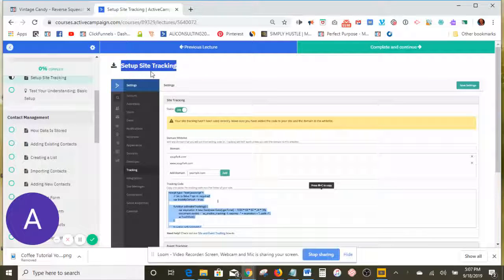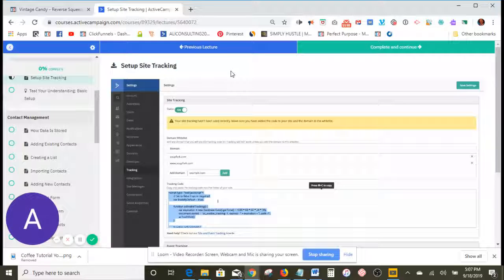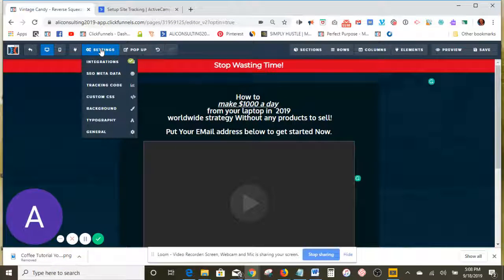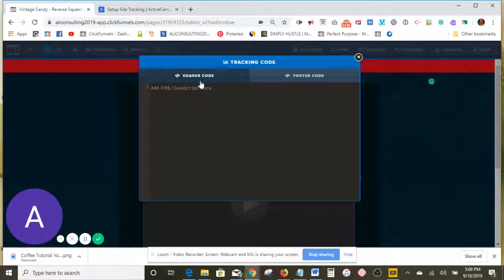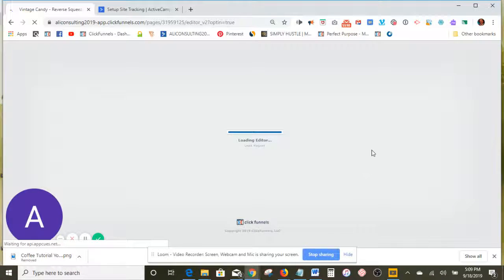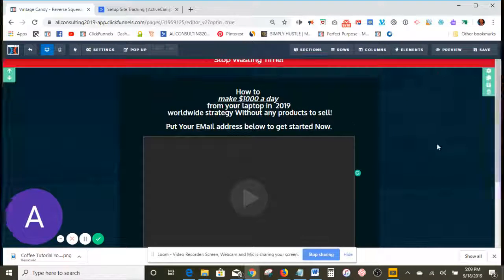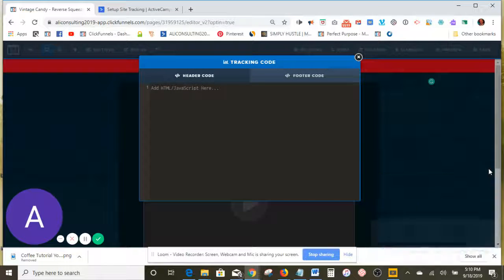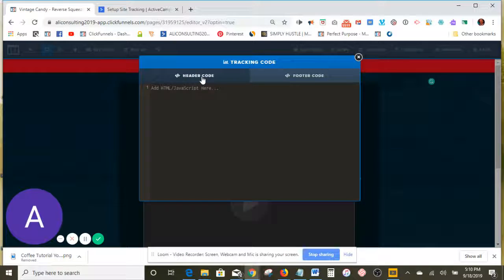How to Set Up ActiveCampaign Site Tracking code inside Clickfunnels episode 52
if you want to stop wasting time and money and start making money online today then CHECK THIS OUT 👉

✅  leave your comment  (I’ll create videos !)

The Clickfunnels platform will allow you to  architect your workload For the appropriate level of resilience (the capacity to recover quickly from financial difficulties)(the ability to spring back into shape financially and mentally )

👉 Lead Generation Funnels (For only $7)
This Bare-Bones 2-Page Funnel Generated  Over 185,372 Leads For Us...
…And How YOU Can ‘Swipe’ It

Dream Car Contest

Free 14 Day Trial Pages

FBS - Secret Funnel Strategy

FBS - LadyBoss

Expert Secrets Book

Create Your Laptop Life

Order Page

Freelancer Secrets | Register

Optin Page

The Case AGAINST Copywriters

FREE BOOK - Network Marketing Secrets